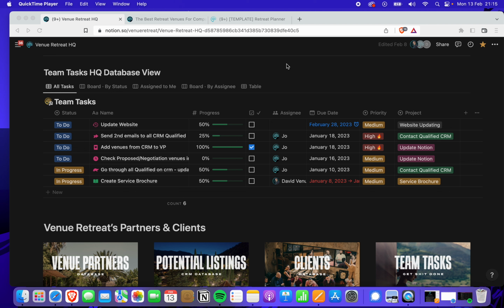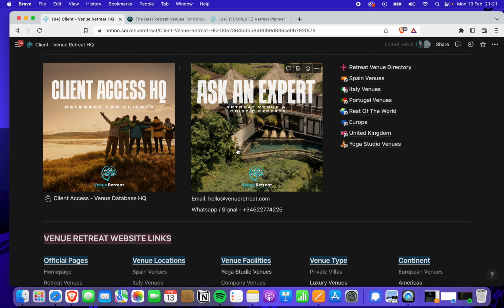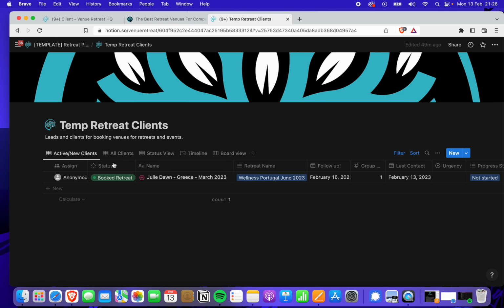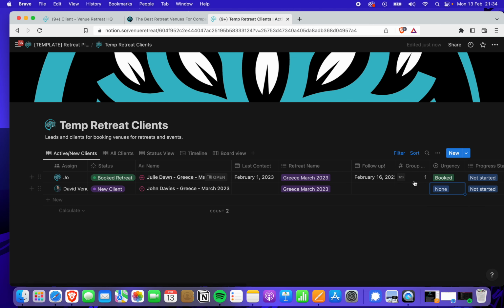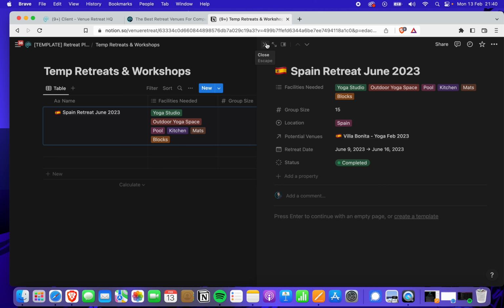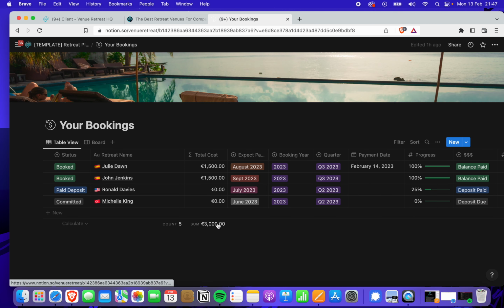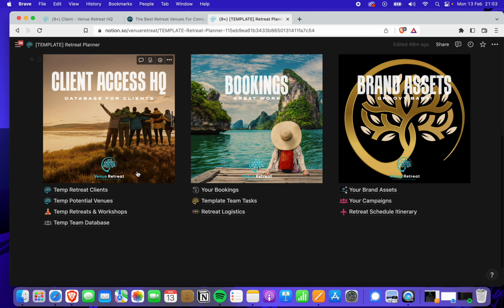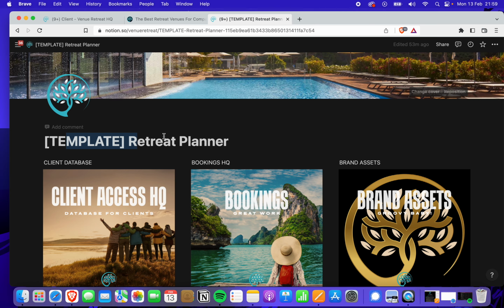Notion Tutorial Template For Your Business | Improve Databases & Productivity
Buy Template

Notion is a project management and note-taking software platform designed to people, companies like Venue Retreat work with team members, coordinate deadlines, objectives, and assignments for greater efficiency and productivity.

This video and template will show Retreat leaders and wellness professionals how they could use Notion to improve and scale their retreat business.

🔽 SAY HELLO!